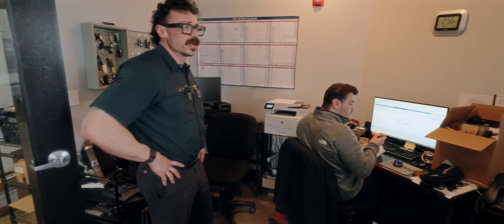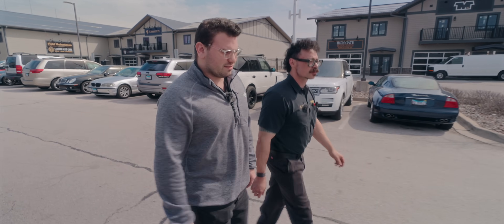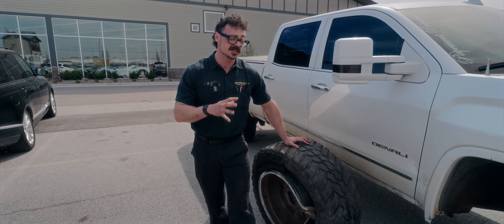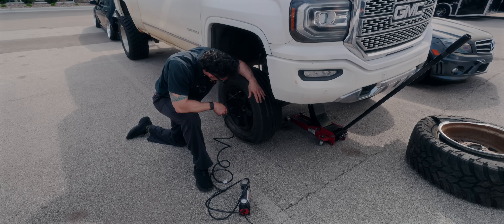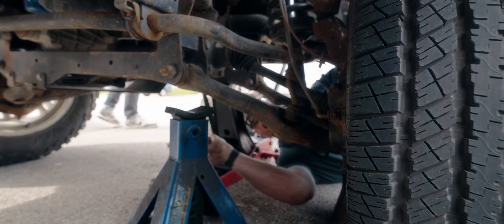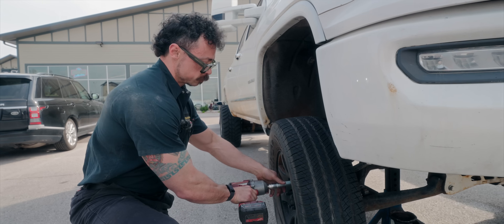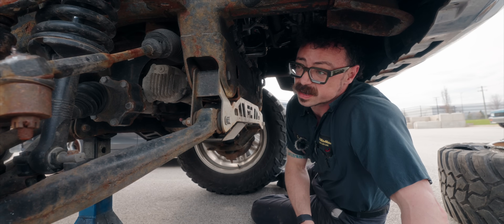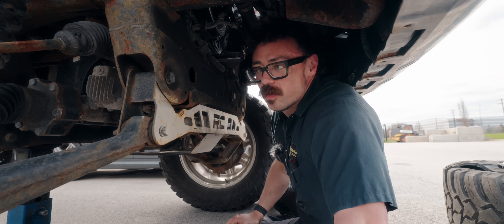Don’t Lift Your Truck Till You See This…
Check out Dynami, a local DJ friend! His track "Dance for Me" is our intro music.

🎦 - Facebook.com/FMU
2108 W. Ferry Road Unit 102, Naperville IL 60563